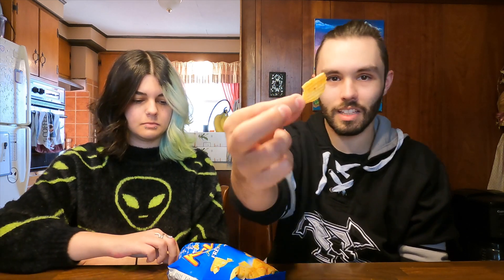Americans 🇺🇸 Try Snacks from Pakistan 🇵🇰 | Snack Crate #8